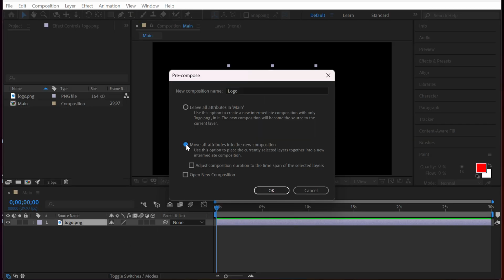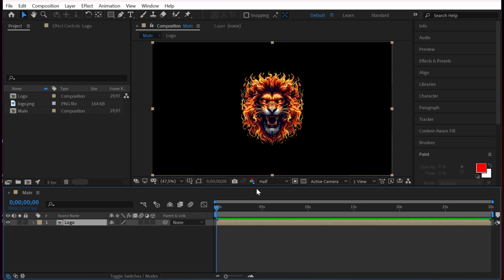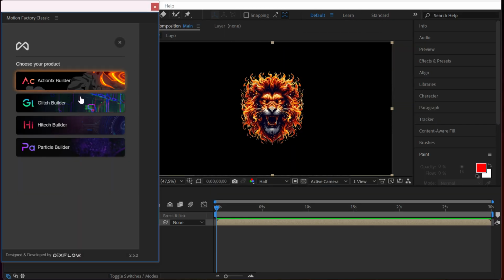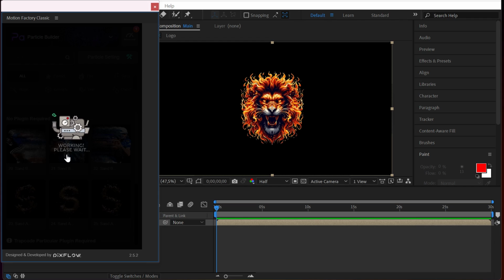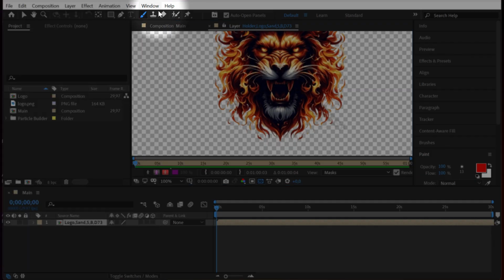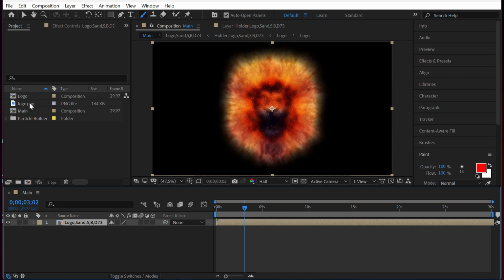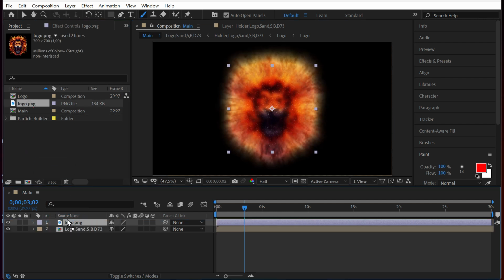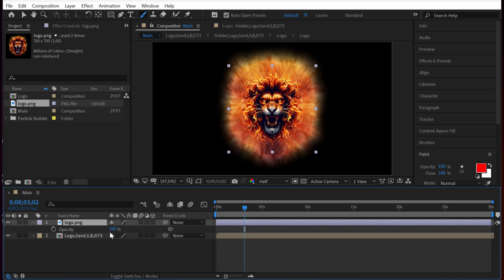Particles Logo Animation in minutes in After Effects | Tutorial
In this video, I will show how to easly create a small particles logo animation in minutes. Tutorial tricks.